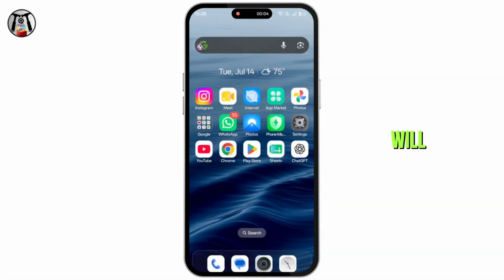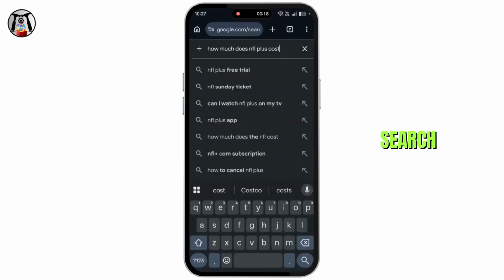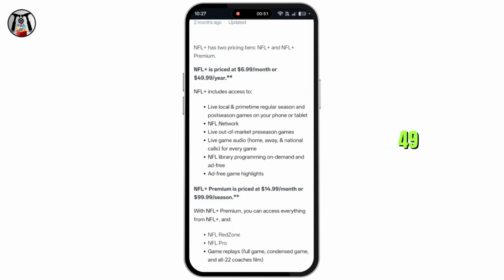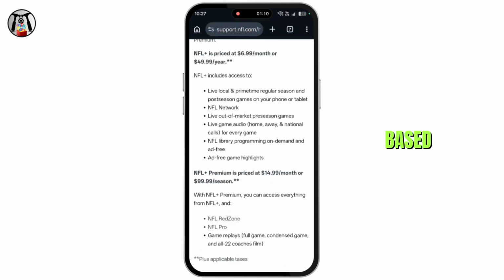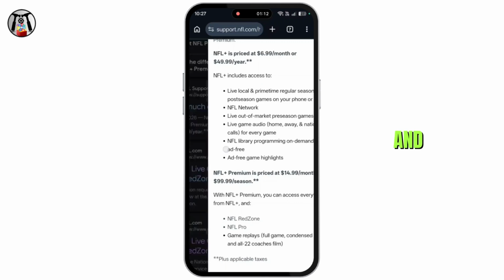How Much Does NFL+ Cost? | NFL Plus Pricing & Plans (2026)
Wondering how much NFL+ costs? In this quick 2026 tutorial, you'll learn how to check NFL Plus subscription pricing, compare available plans, and choose the option that's right for you.

If you're searching for how much does NFL+ cost, NFL Plus pricing, NFL+ subscription cost, NFL Plus plans, NFL+ monthly price, NFL+ annual subscription, NFL streaming subscription, or NFL+ membership, this guide will help you understand the available options.

Quick Tip: NFL+ pricing and features may change over time, so always review the latest subscription details before purchasing.

Timestamps

0:00 – Introduction
0:08 – Open NFL+ Subscription Page
0:22 – View NFL+ Pricing
0:42 – Compare Available Plans
0:58 – Choose the Best Plan
1:07 – Conclusion